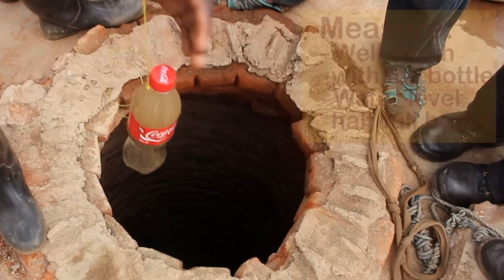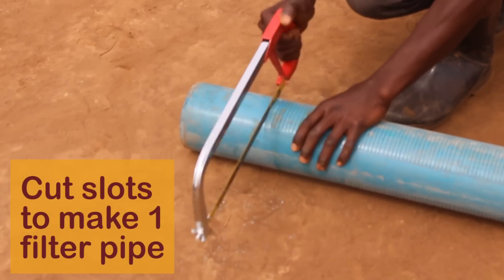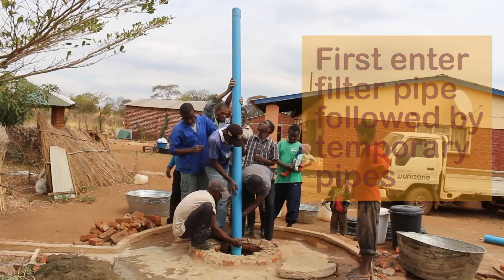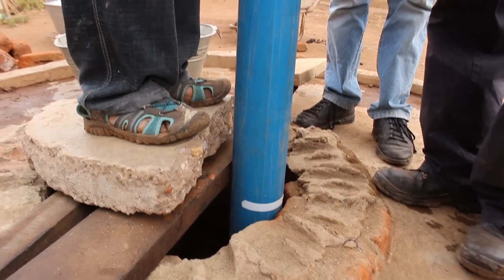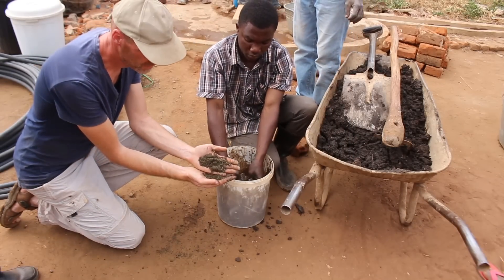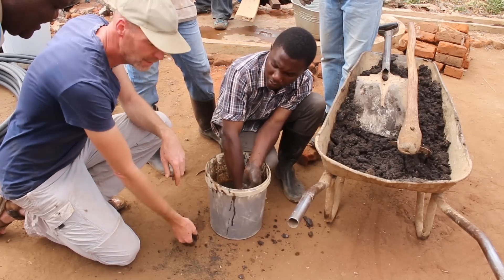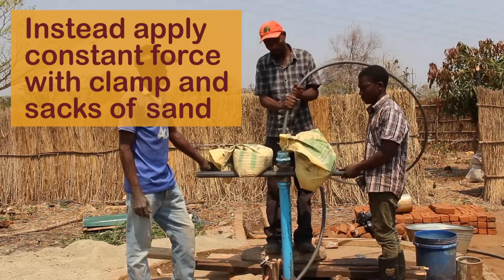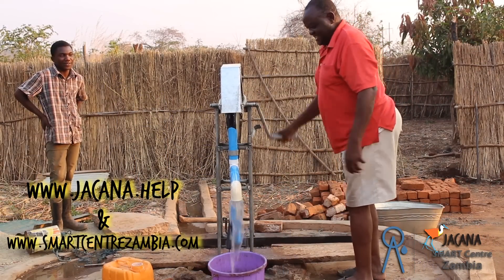Make a well deeper with Mzuzu hand drilling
Does your hand dug well run dry? Is the wall of your well unstable and dangerous for someone to dig deeper? Often the bottom of your well is than sandy. In that case the Mzuzu drill can help. Learn how it is done.
It is advisable to add a simple ground water recharge system to increase your ground water level. Learn how with the help of SMART Centre Zambia.
Also learn how to make a Mzuzu drill set, recharge your groundwater level, make pumps and install them in another Jacana SMART Centre video.